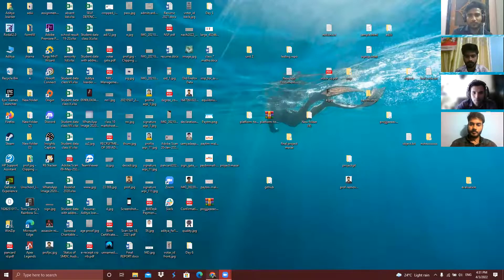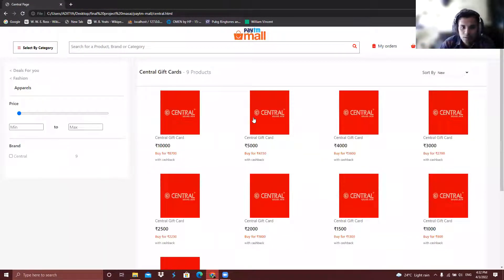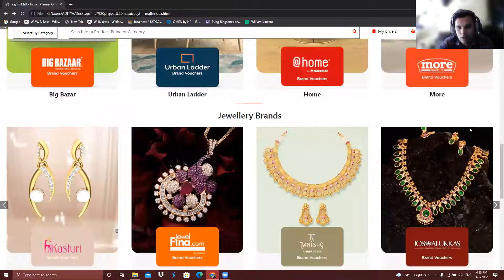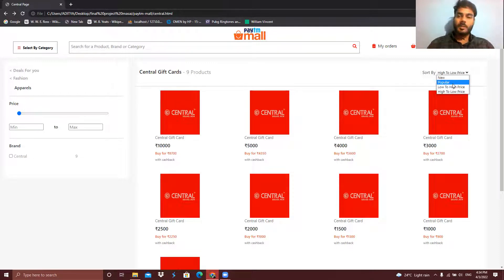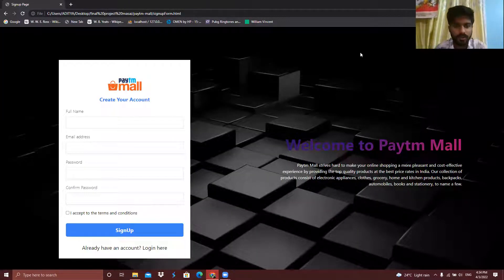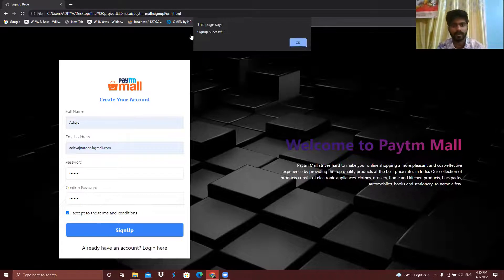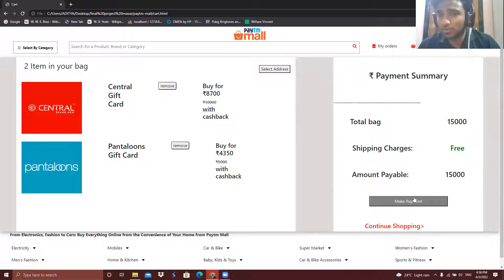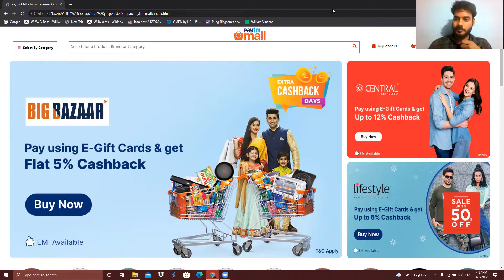My First Ever Presentation || Clone of Paytm Mall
Hello guys!
We have made a clone of the Paytm mall website.

Team members:

2. Ankit
3. Saurabh
4. Aditya Joarder